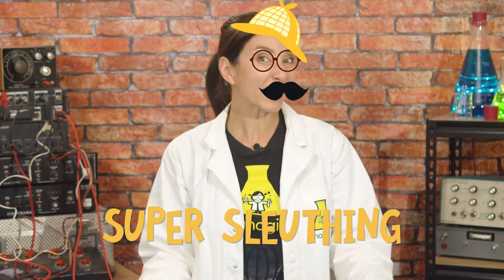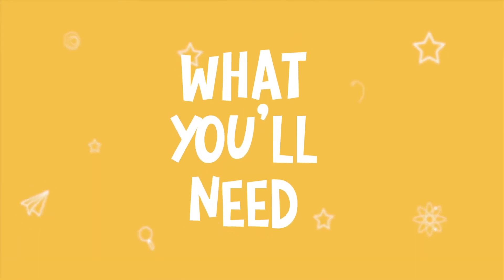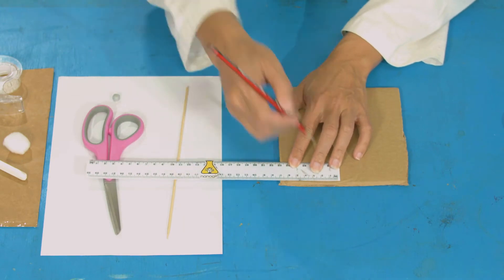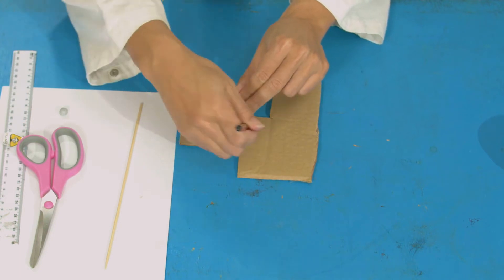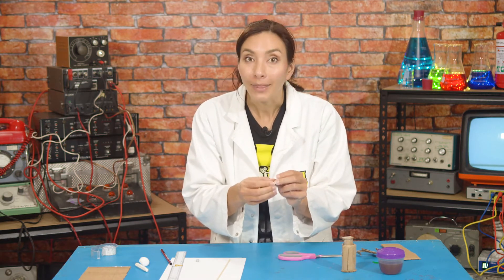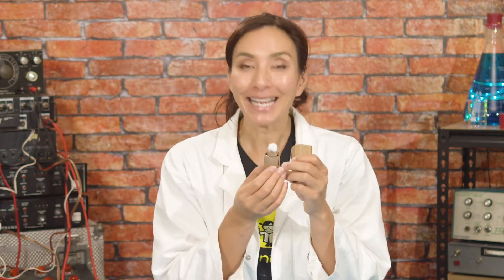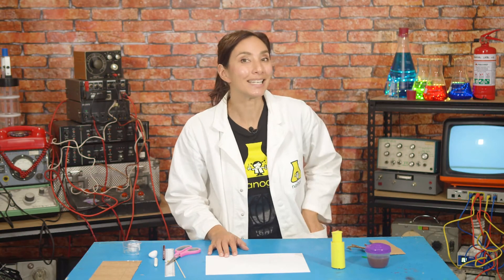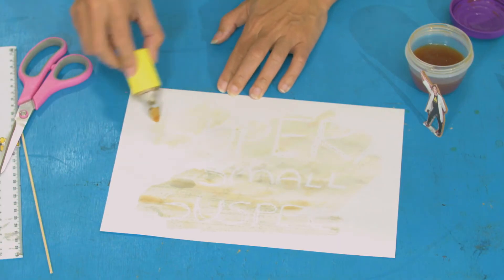S8E4: Make your own Invisible Ink! | Nanogirl's Lab | STEM activities for kids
Nanogirl is back with a new idea to help her develop the superpower of sleuthing - let's make a secret code revealing pen! Try this easy STEM activity at home, and together we'll learn how to use the power repulsion with oil and water to make a pen that writes invisible messages that can be revealed only with a secret ingredient!

- A white wax crayon or birthday candle
- Paper
- Thin and thick card
- Scissors
- Blue tac
- Ruler
- Tape
- Wooden skewer
- Pencil
- Cotton wool balls or paper towels
- Tea bag
- Hot water
- Colouring and decoration supplies (optional)

This is the FOURTH video in our Nanogirl's Lab Superpower of Sleuthing series. Watch all five videos and have fun doing each of the easy STEM activities to complete your superpower of sleuthing training, as you learn to become a STEM-powered superhero together with Nanogirl!

Download the full instructional worksheet for this experiment and the accompanying parent cheat sheet